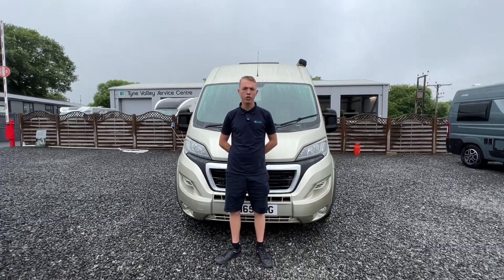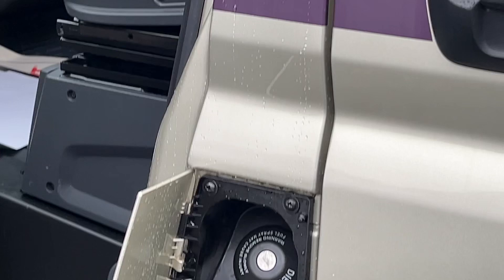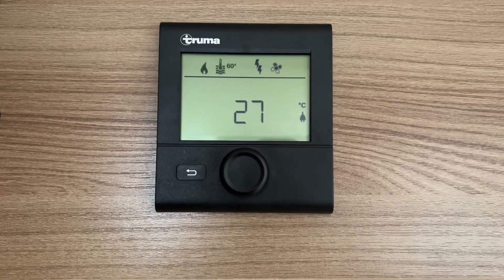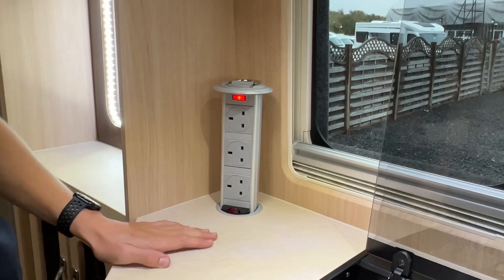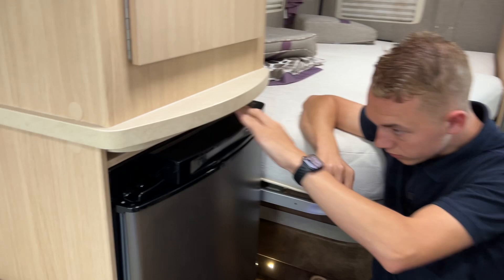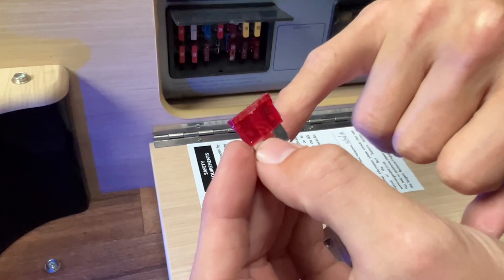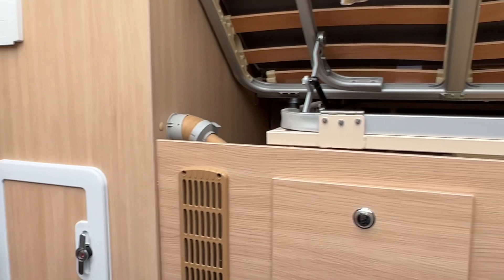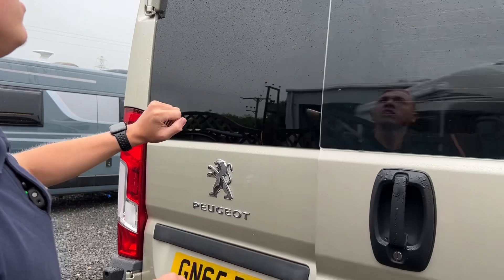Auto-Sleeper Kingham - Handover Video 📜